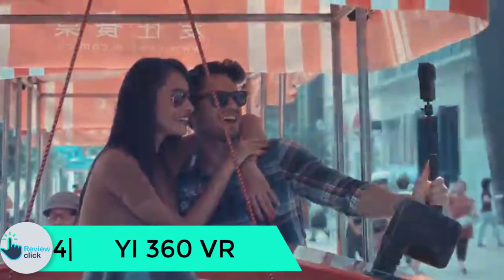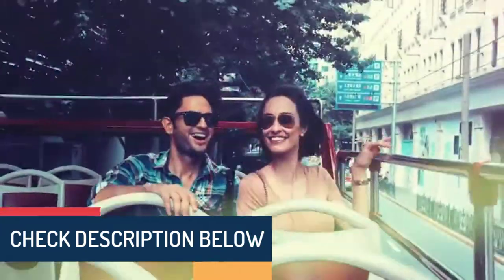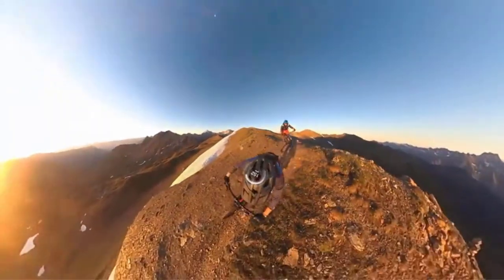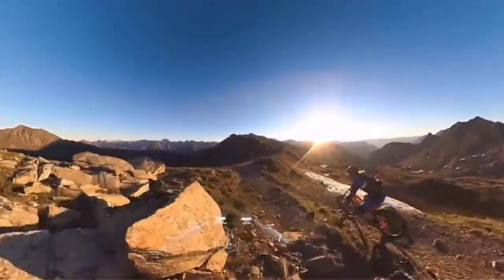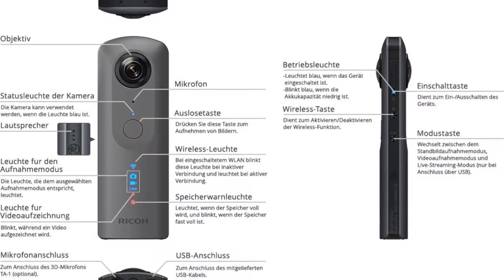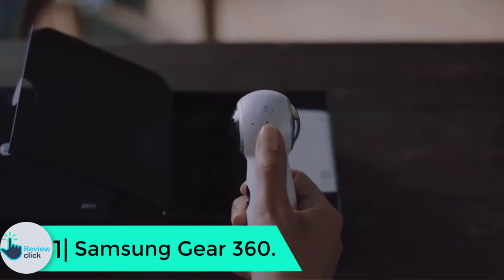Top 5 Best 360 Camera in 2024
▶️ 5. Nikon KeyMission 360

▶️ 4. YI 360 VR

▶️ 3.Garmin VIRB 360

▶️ 2. Ricoh Theta V

▶️ 1.  Samsung Gear 360